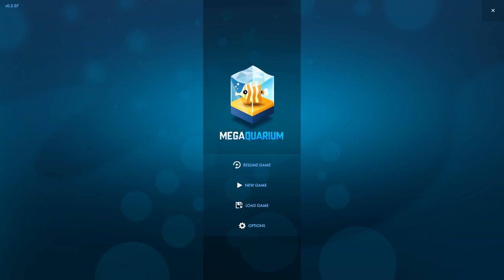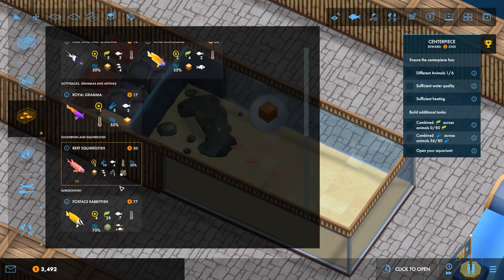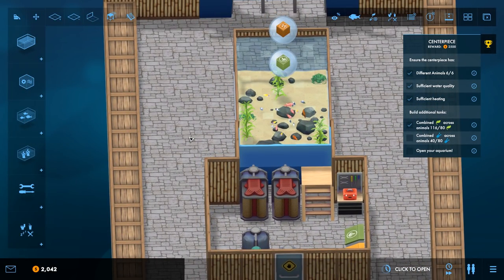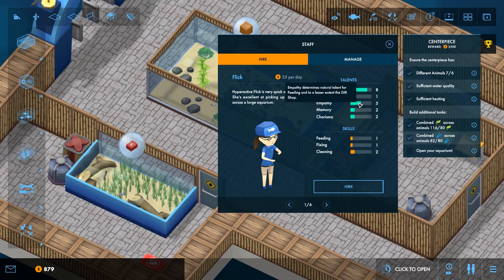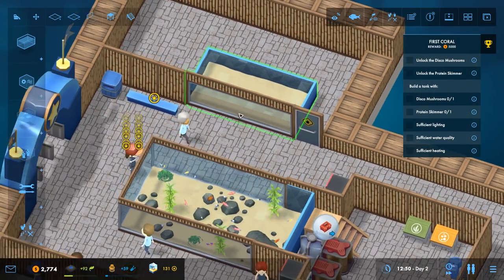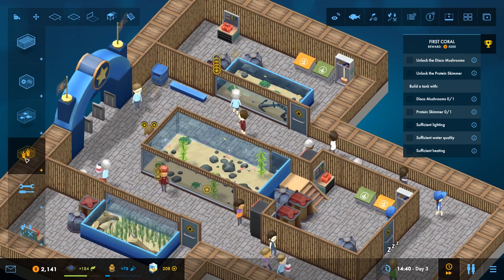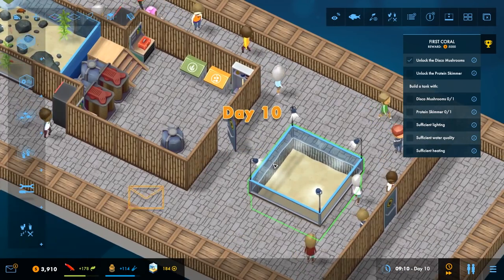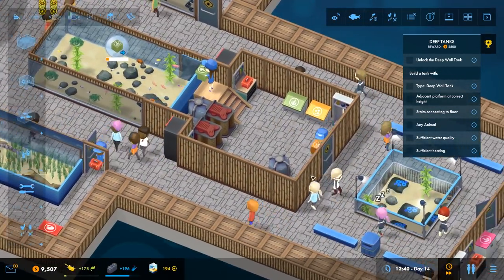Megaquarium - Let's Play / Gameplay / Preview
Let's take a look at something new with a preview of Megaquarium.